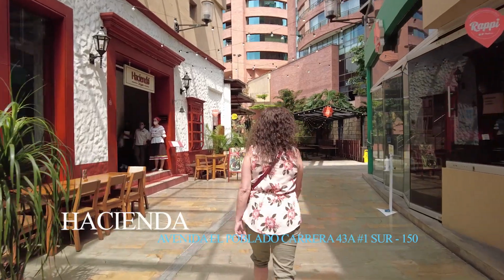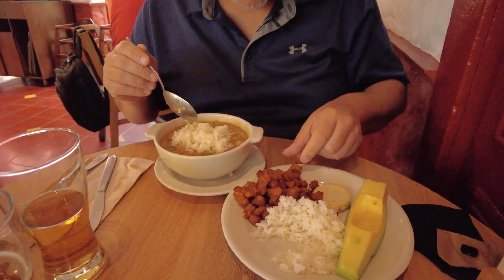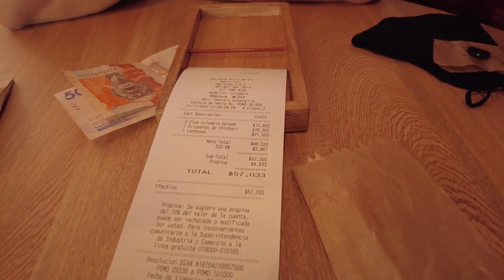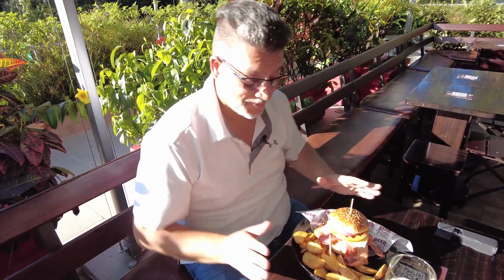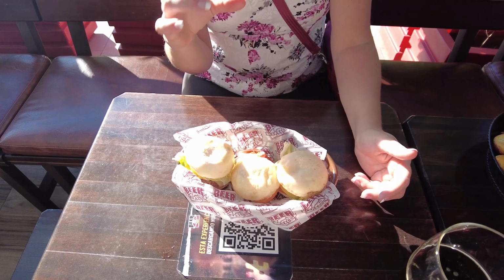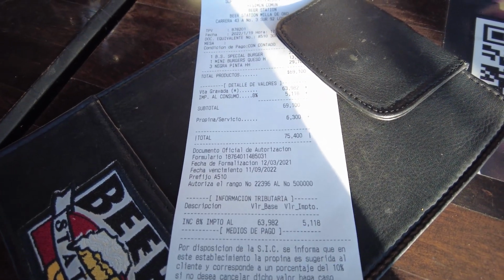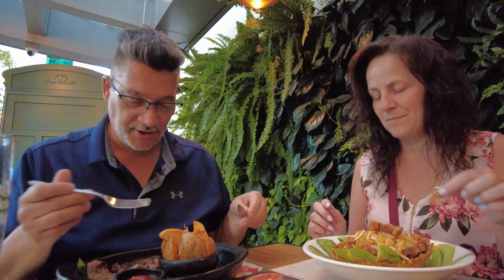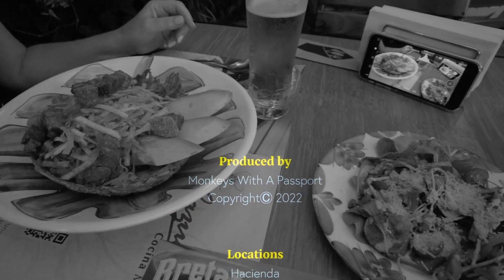Best Restaurants In Medellin Colombia | Best Places to Eat in Medellin Colombia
Ernie and Josee's Best Places to Eat in Medellin Colombia. A Guide to Best Restaurants in Medellin Colombia. Curious about what foods Colombia has to offer?
Also watch - Best Places to Eat in Cartagena!

What dishes got our mouths salivating? What restaurants had us craving more?

Ernie and I are creatures of habit - we come across delicious food that not only becomes an instant favorite, but also automatically becomes a repeat dining spot. These locations definitely fit the bill and had us coming back time after time after time!

Join us as we explore our favorite foods and restaurants in Medellin - no reservations required!

Video: Traveling to Medellin Colombia? | Where To Stay In Medellin Colombia!

Carrera 43 A (Av. Poblado) # 1 south - 150

Av. El Poblado 1a Sur-276 a 1a Sur-288

Carrera 42 - Calle 3 sur 81 local 205 Distrito de Negocios Milla de Oro

Chapters… ..
00:00 – Introduction
01:08 - Hacienda Origen - Traditional Colombia Cuisine
04:03 - Beer Station - Its Burger Time!
06:08 - Cazuelitas - Elevated Colombia Flavors

Our gear… ..

Aguardiente Caliente - El Equipo Del Norte
Boas Vibras - El Equipo Del Norte
Sorvete de Tapioca - El Equipo Del Norte